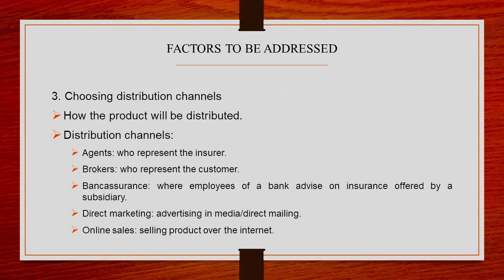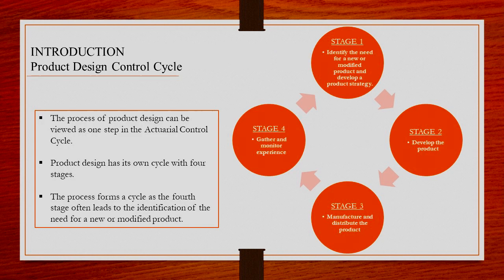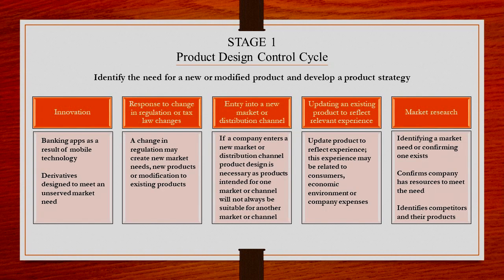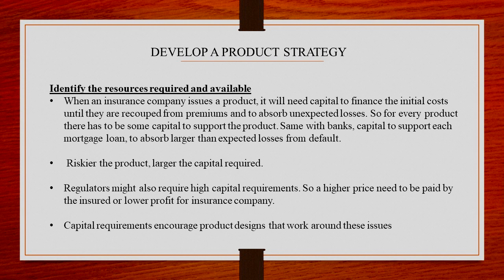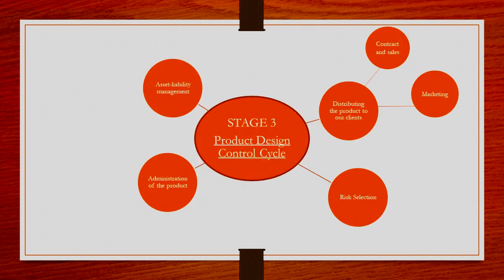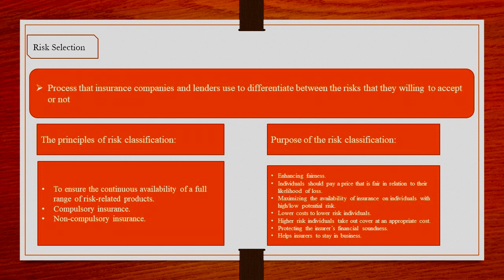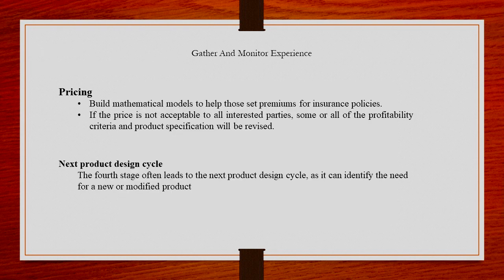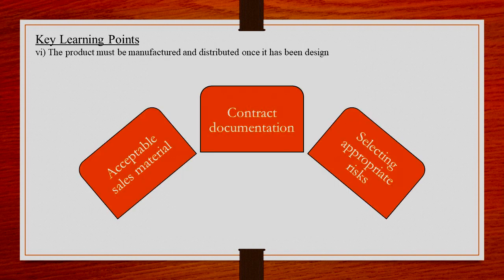D W12 Product Design Cycle